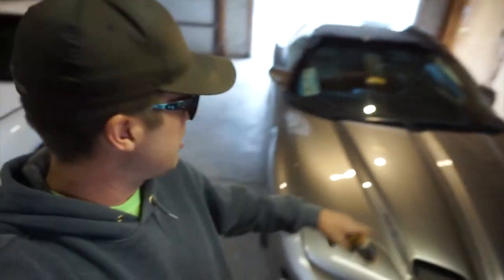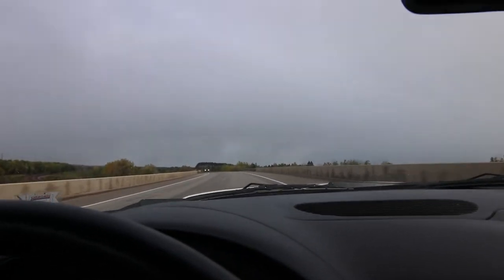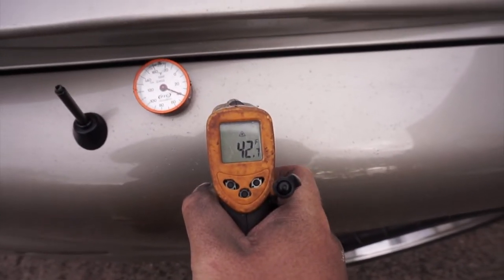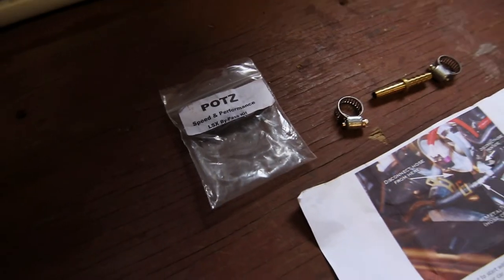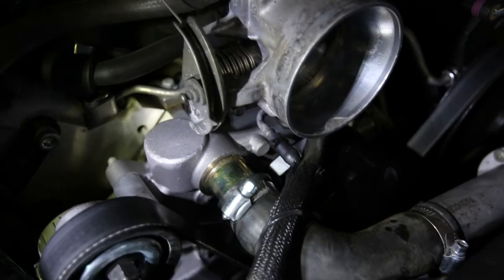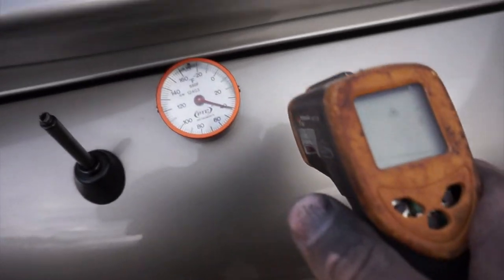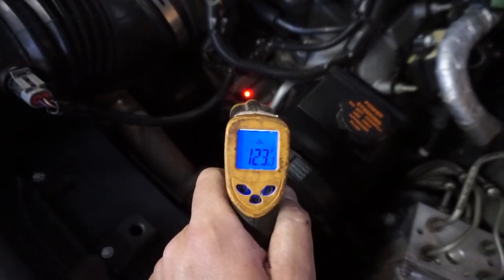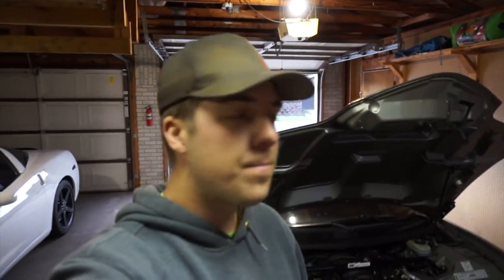Throttle Body Coolant Bypass Mod - LS1 - Does it work?..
In this video we lower the intake air temperatures of the 2000 Pontiac Trans Am WS6! We install a throttle body bypass kit that I bought from "Potz Speed & Performance". The kit can be found here:
The install is extremely easy, and yielded good results. Especially for the money! I do realize that OBVIOUSLY the throttle body would have been cooler after re-routing the coolant lines, but I had never seen any measurement of what impact this install actually has on an engine.

I was pleased to say the least!
The car had the following modifications at the time of doing this:
Brian Tooley (BTR) Stage 4 Camshaft and supporting modifications, 10% Underdrive Pulley, Speed Engineering Longtube Headers into a Borla Catback. UMI Rear LCA's/PHB/LCARB's/SFC's and Bilstein B6 Pro Shocks. MGW short throw shifter, Tick Master Cylinder/Ram Slave Cylinder, Lightweight Flywheel and a Grip Force Stage 2 clutch.